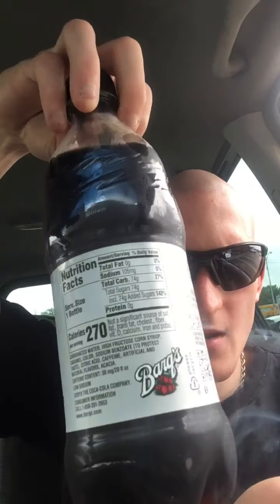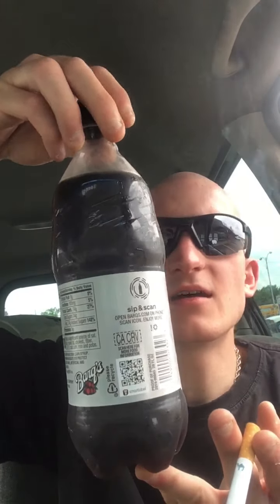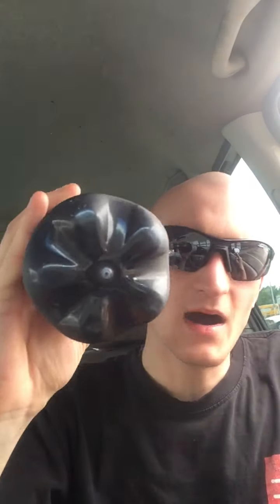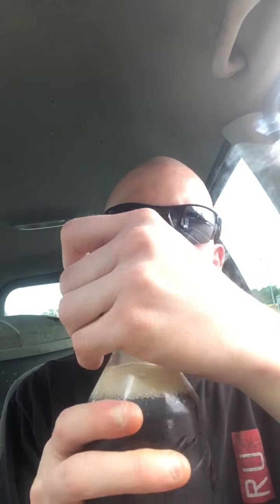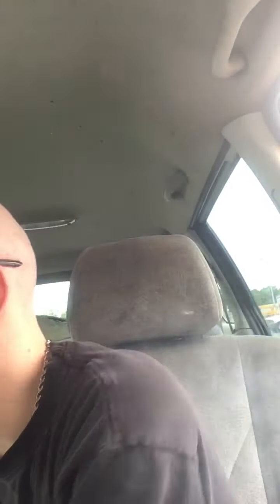Barq’s Root Beer-a review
Me drinking one of the best root beer brands ever. I describe its flavor and rate it out of 5 stars. Highly recommend giving it a try, you won’t regret it!